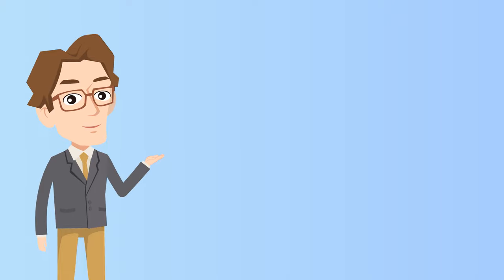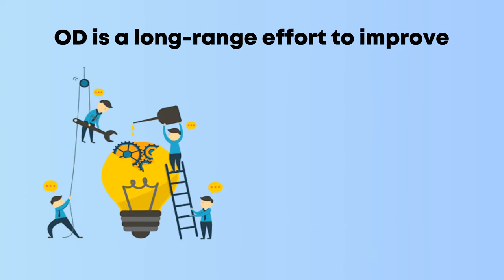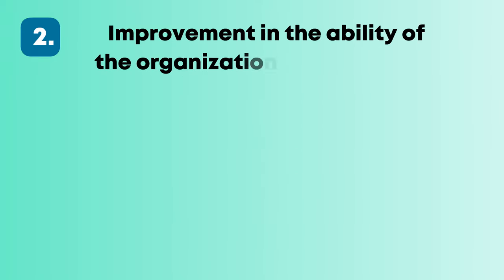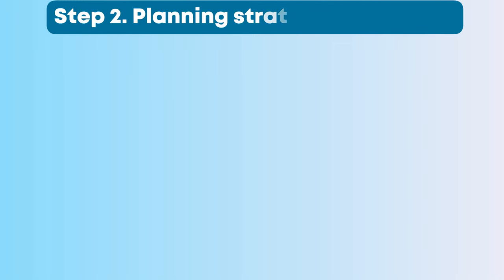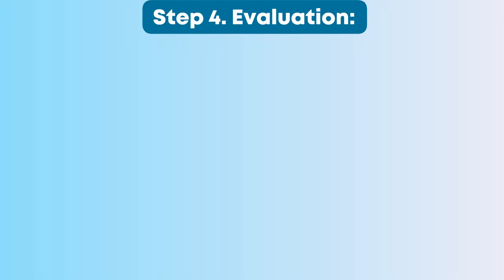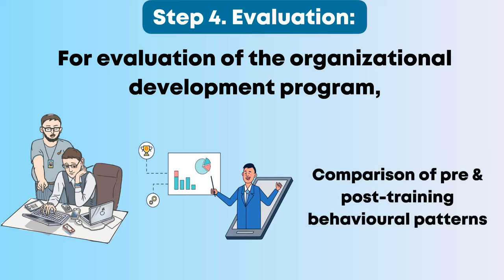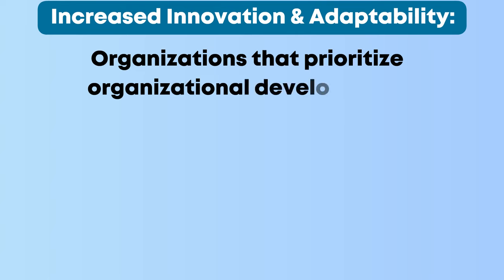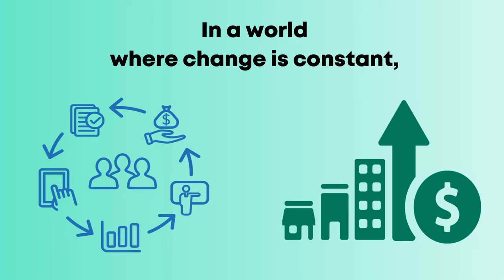What is Organization Development? Objectives, Benefits, Process.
In this video, you are going to learn all about "Organization development".
Topics I have covered in this video are:
1. What is organizational development? / define organizational development / explain organizational development.
2. Objectives of organizational development.
3. organizational development process.
4. benefits of Organizational Development.
5. organizational development pdf.

Read in detail or Download the PDF -